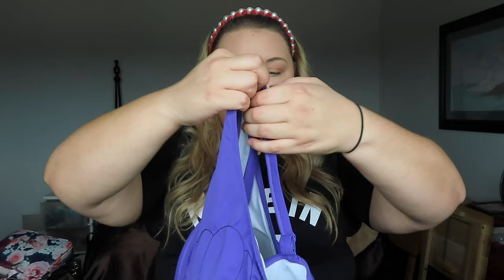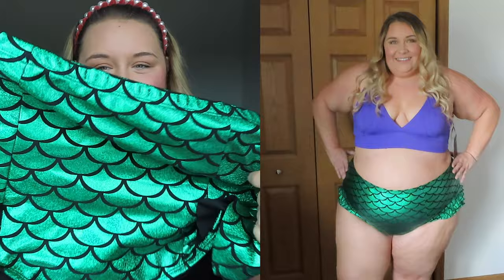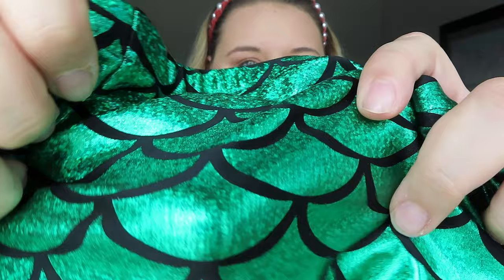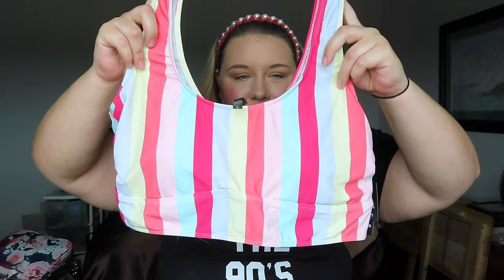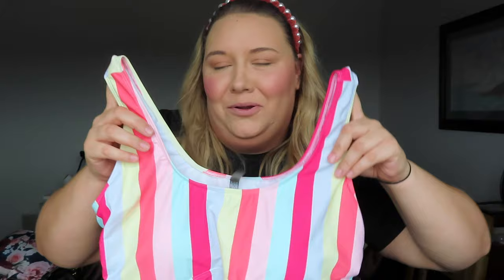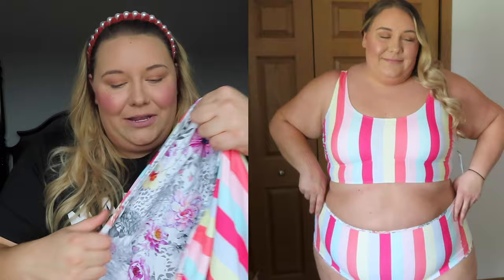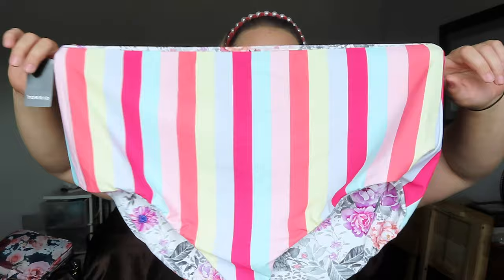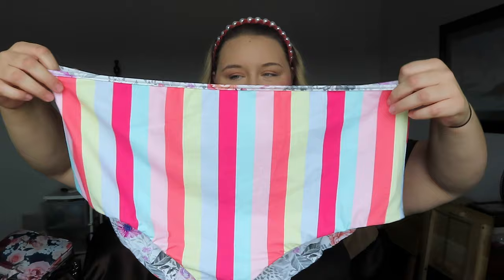I Spent Over $500 on Torrid Swimwear - MASSIVE Plus Size Swim Haul!